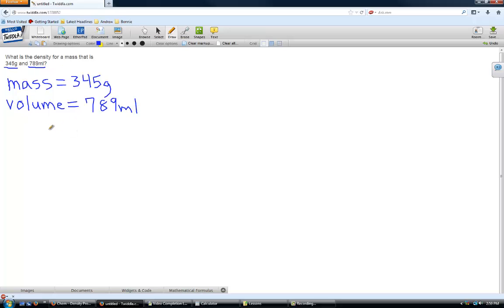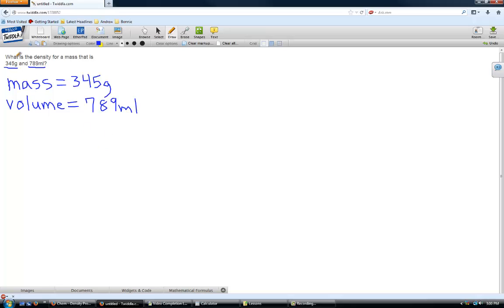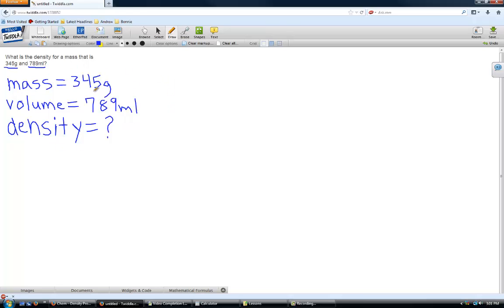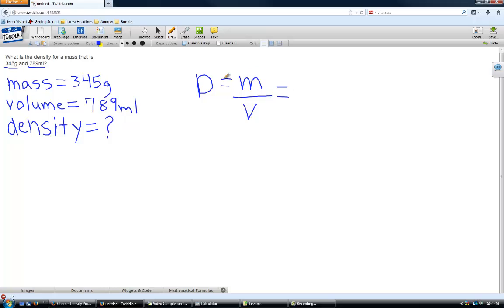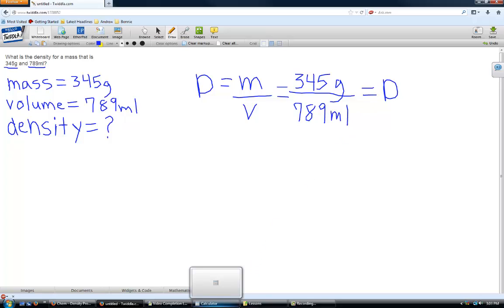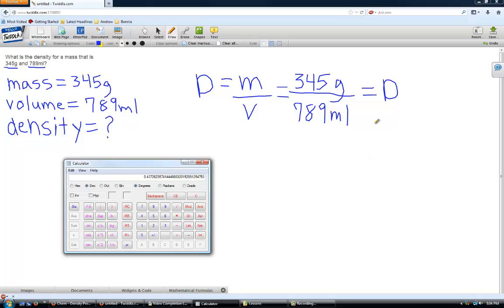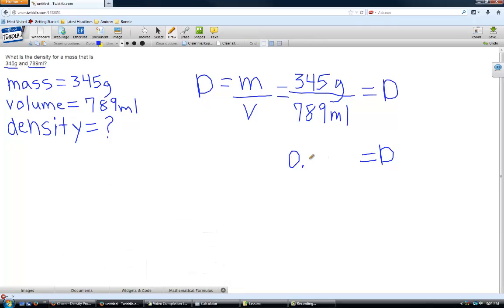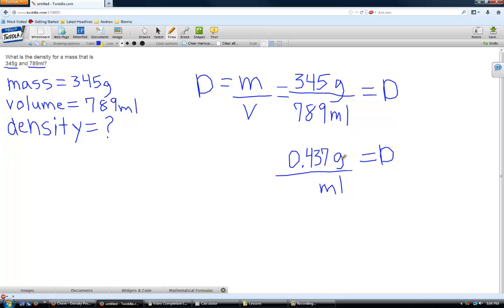Density Problem Solving Example 1